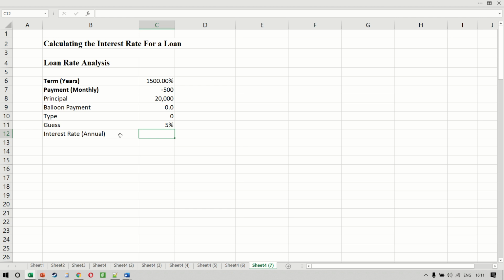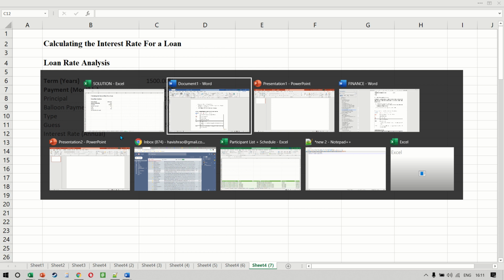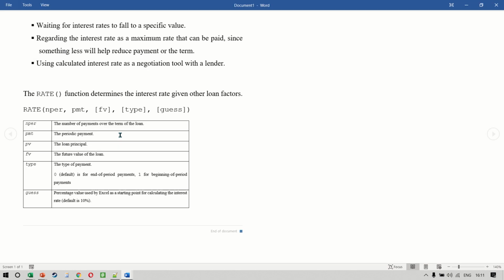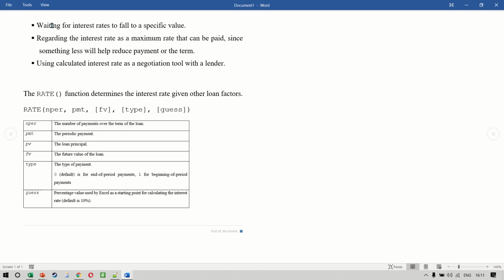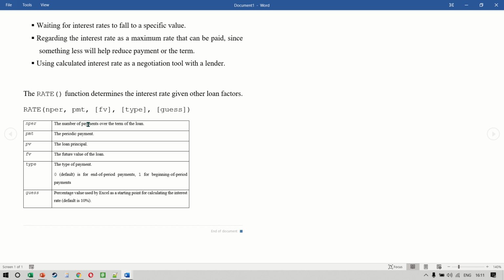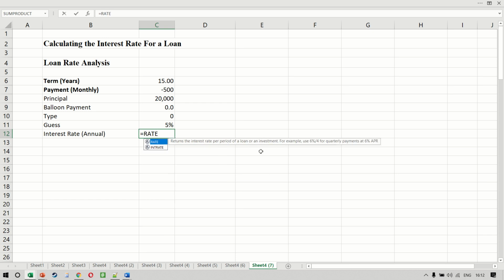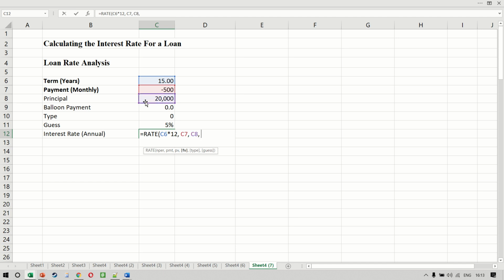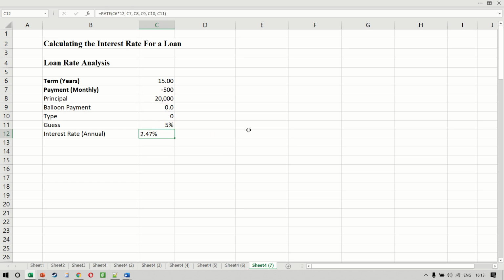CALCULATING THE INTEREST RATE OF A LOAN